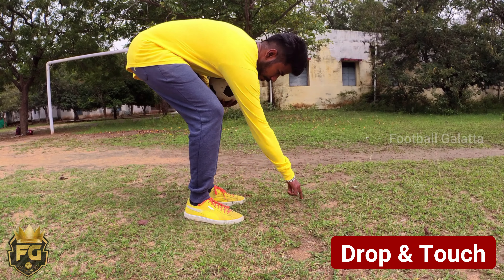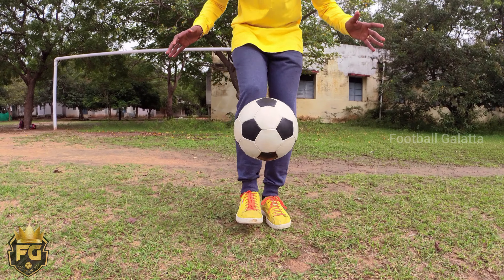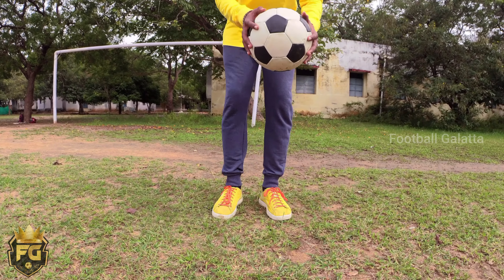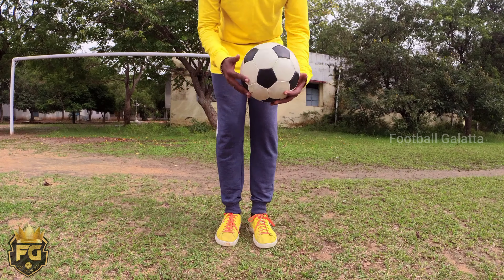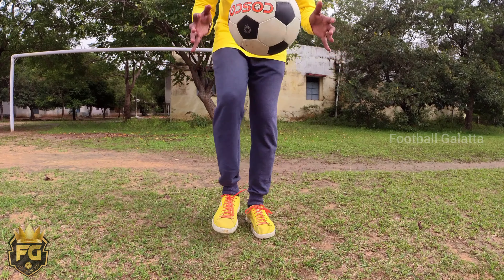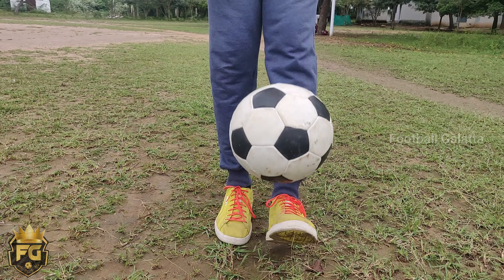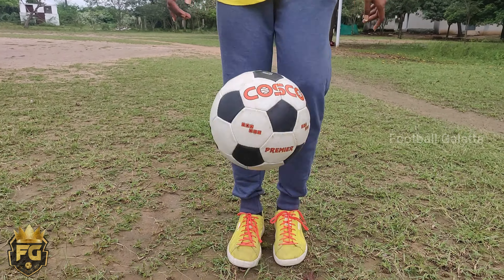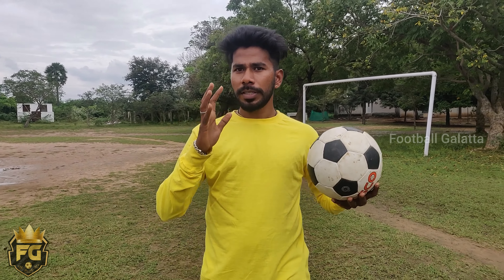Football Juggling Tutorial For Beginners in Tamil | LEARN FROM THE EXPERTS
So Guys, In this video I am going to teach you all how to juggle a football in a easy way.